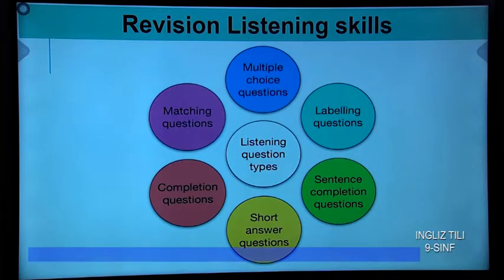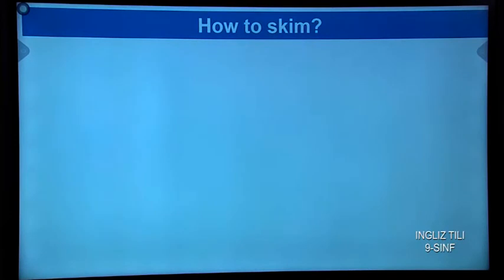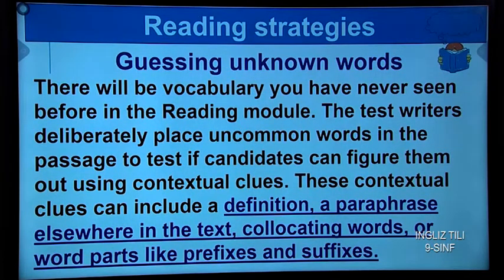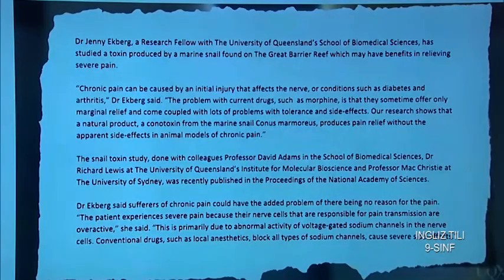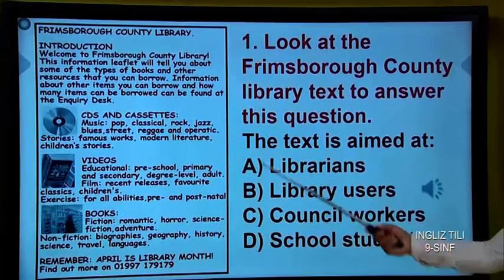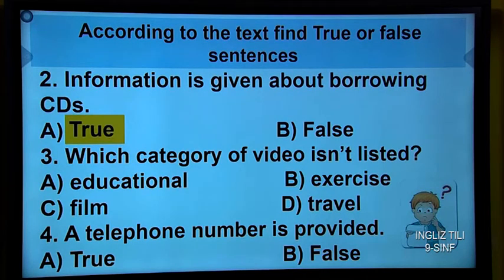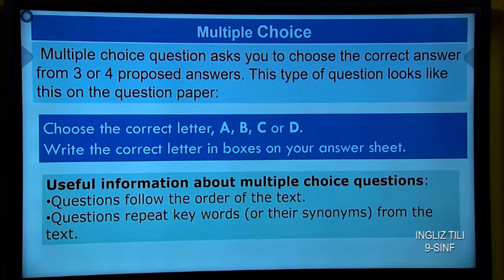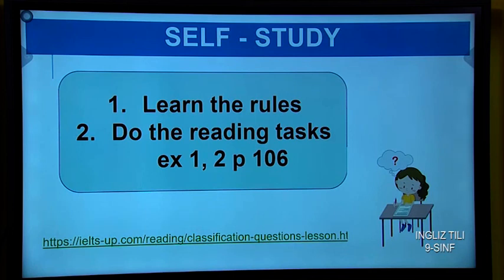9-синф. Инглиз тили дарси. 20.05.2020 й.